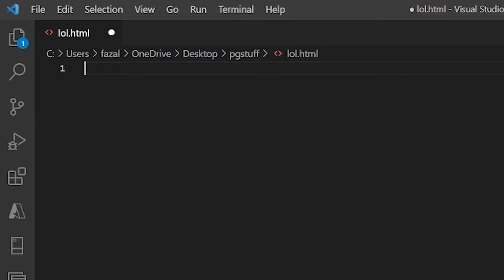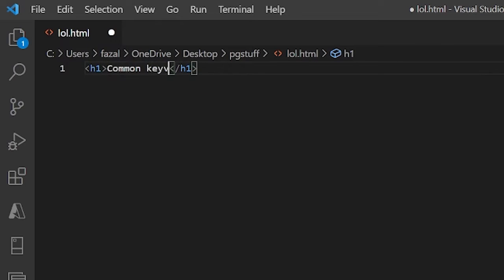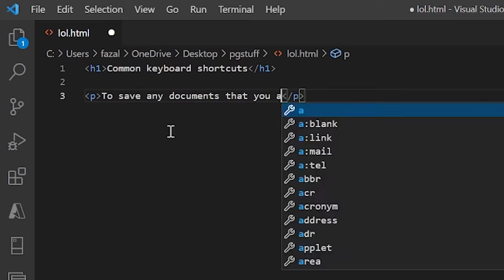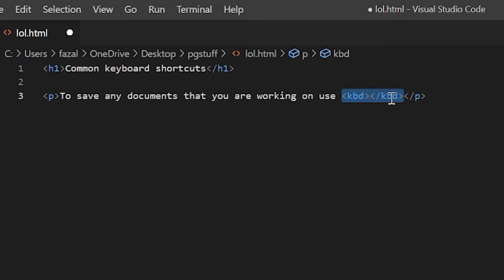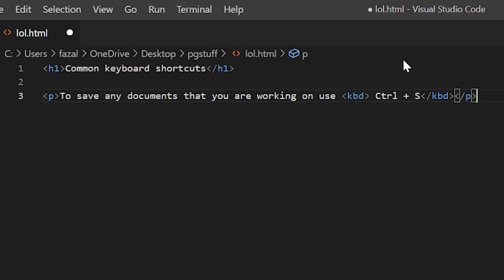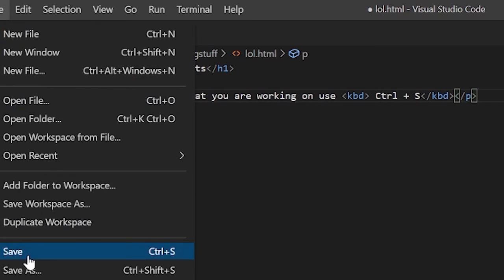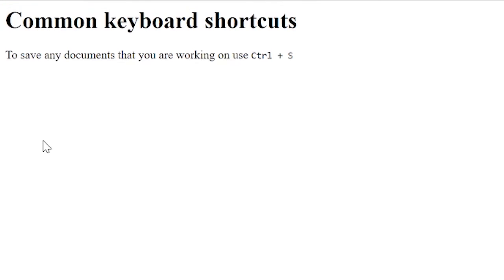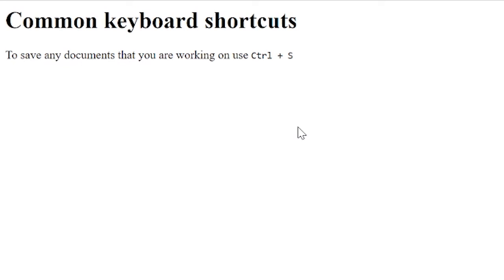How To Display Keyboard Shortcuts In HTML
Keyboard shortcuts are helpful to show when a keyboard shortcut is used, and they clear up any possible confusions about it.